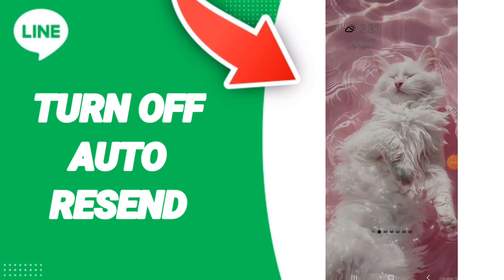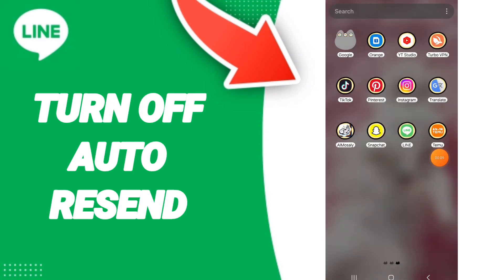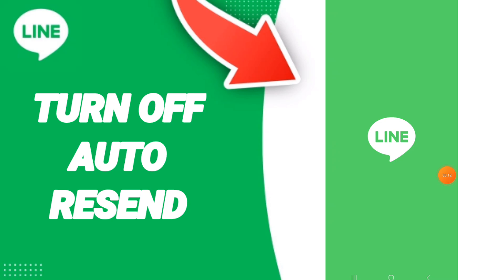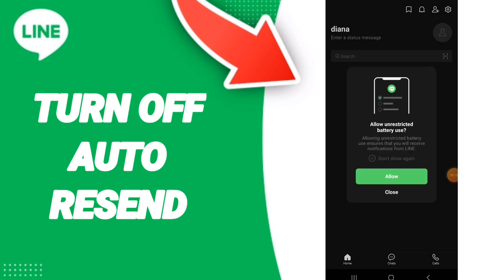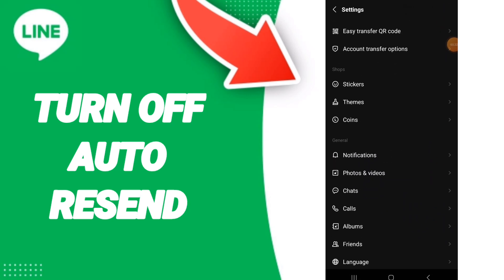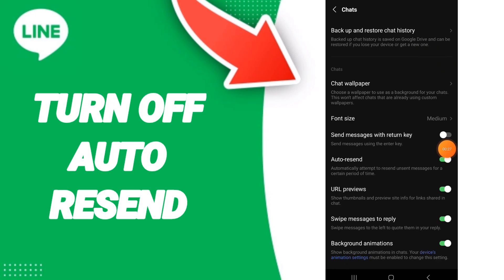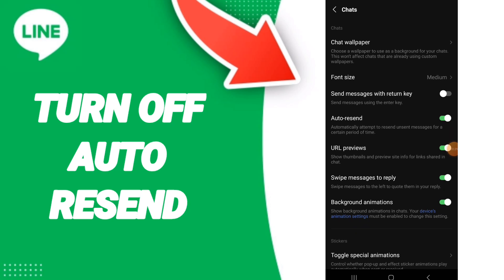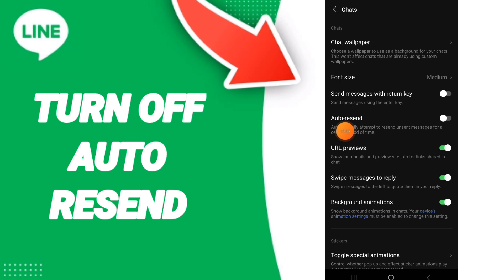How To Turn Auto Resend On line App